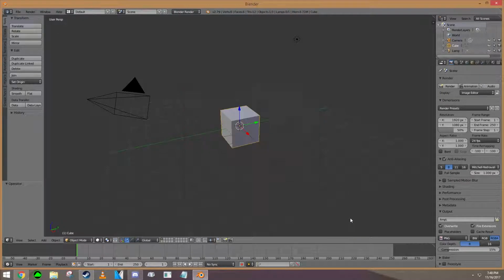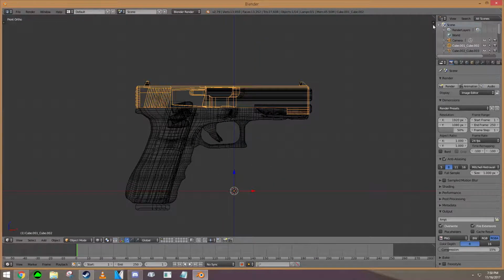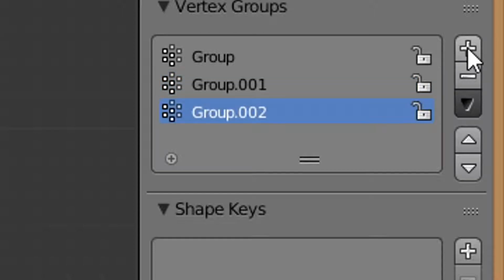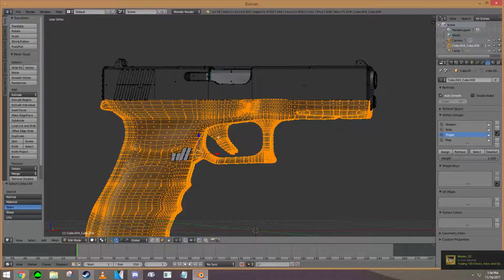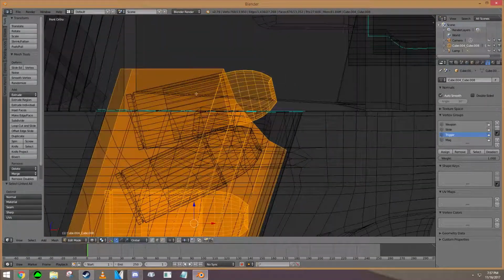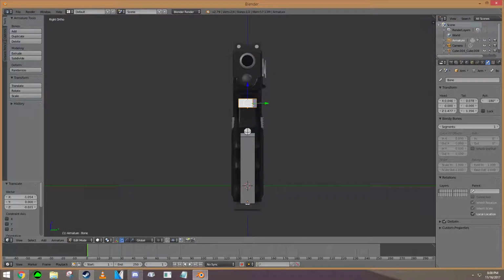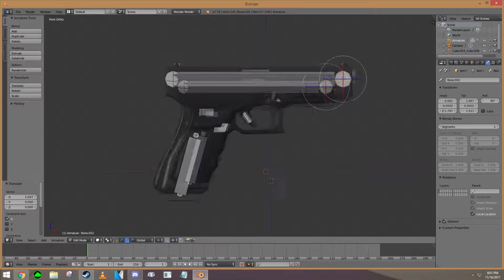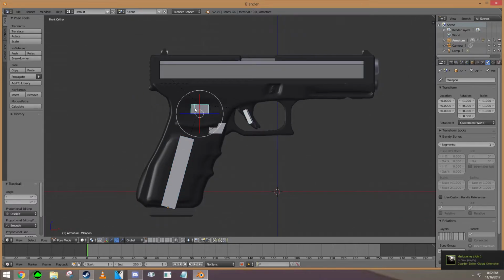Blender Gun Rig Tutorial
I thought you guys might not like it cause its different to the other videos I make on my channel, but I hope you enjoy see ya.